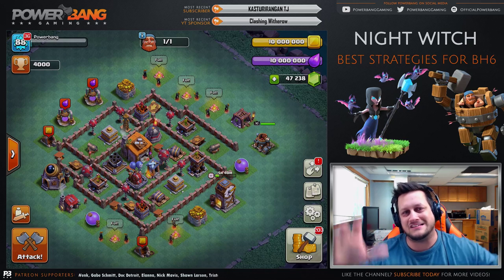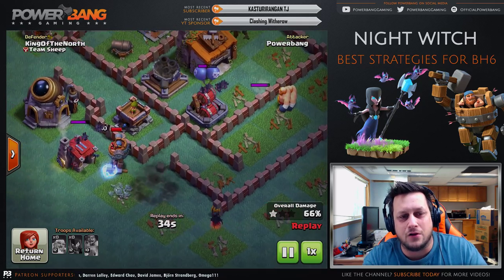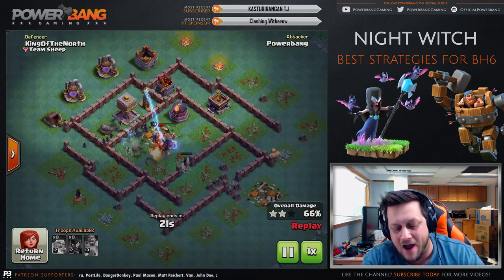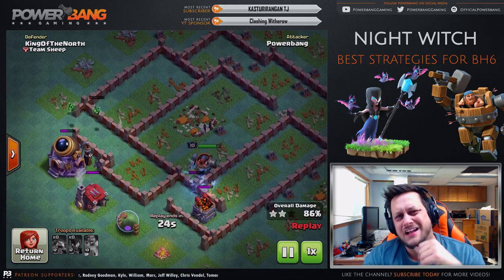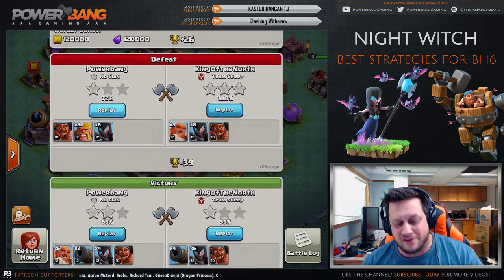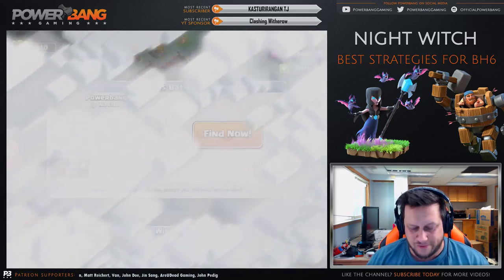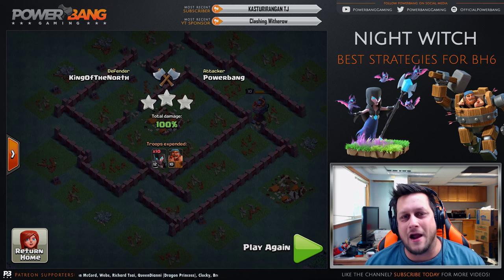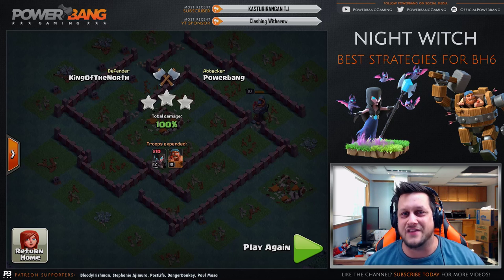CLASH OF CLANS: BEST NIGHT WITCH STRATEGIES!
Check out our Clash of Clans community on Plexchat's Pub Tab!

Unreal new troop in Clash of Clans called the Night Witch - she spawns BATS. She is strong. The end. What do you think of the new Night Witch?

*** DEFINITELY CHECK THESE OUT!  ***

Check out the awesome community we're building on Plexchat!

*** HOW TO SUPPORT POWERBANG GAMING ***

Powerbang Gaming
639 Cullum Ave. #1088